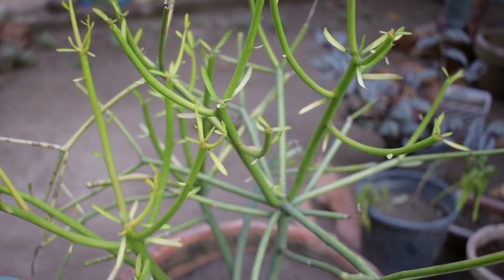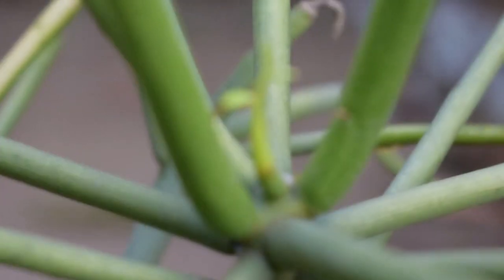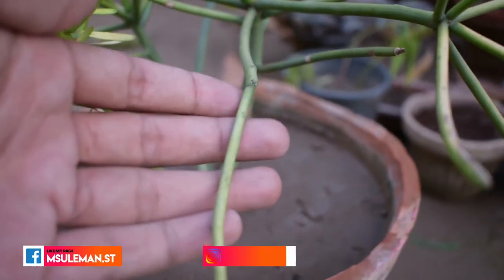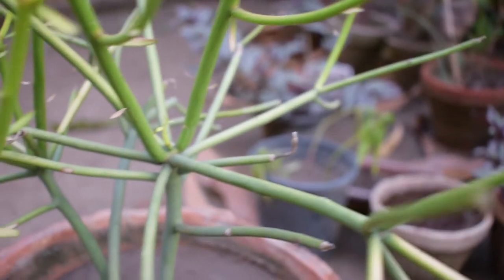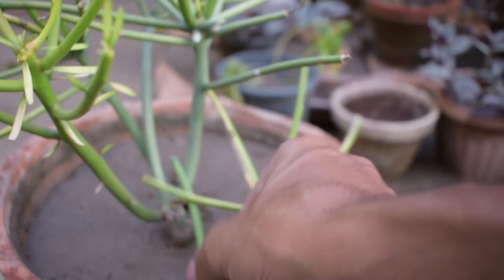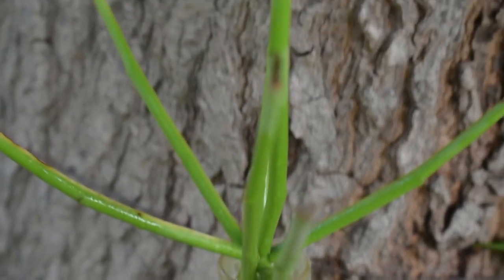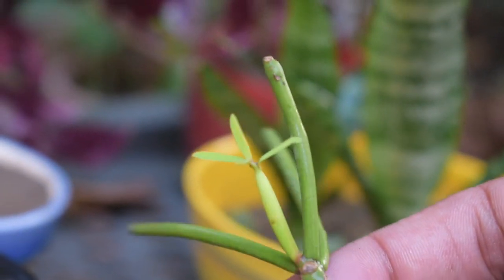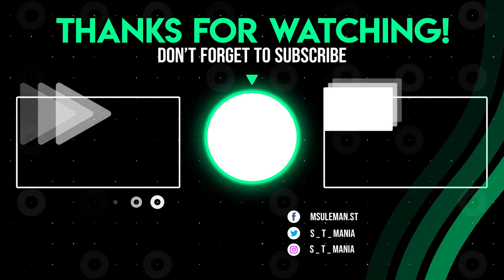Pencil Cactus/Sticks on Fire | Propagation Series | Episode 16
In this video I will talk about how to grow a Pencil Cactus from cuttings, give you details about how to take a cutting from a Pencil Cactus and show you exactly how to propagate this plants, step-by-step.